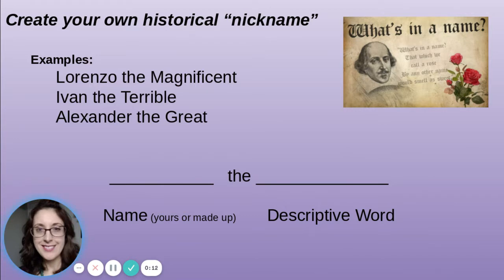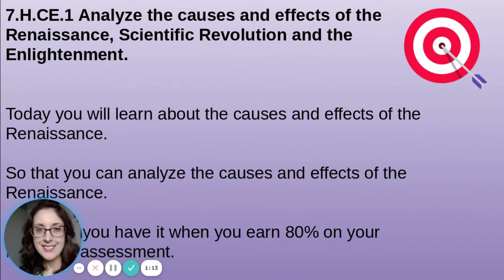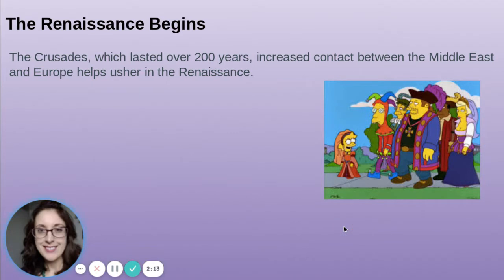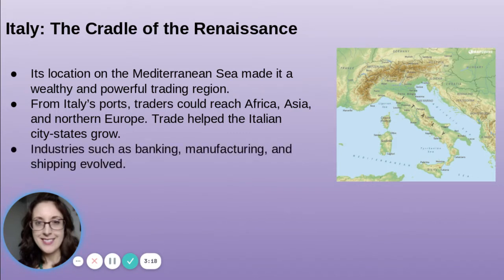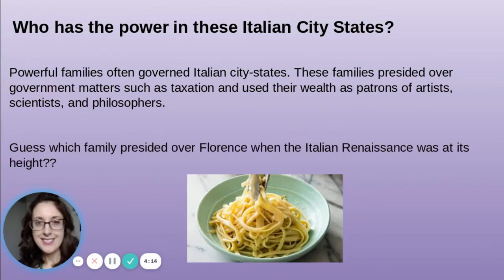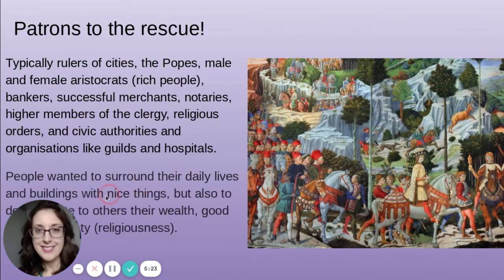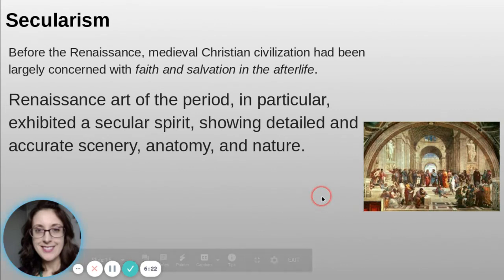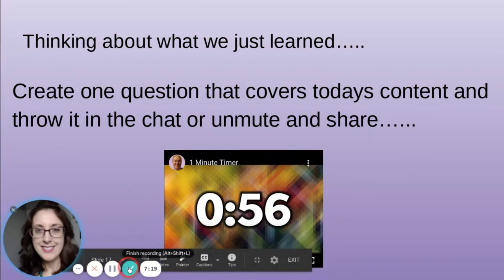Renaissance Culture Slides 1-18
Mrs. Hughes walks you through slides 1-18 of the Edmentum tutorial, "Renaissance Culture." Topics include the Renaissance, Italian city-states, and humanism.